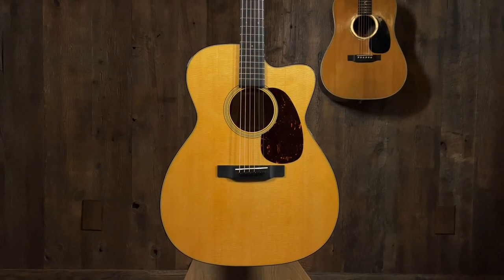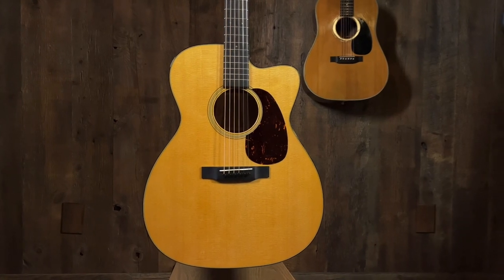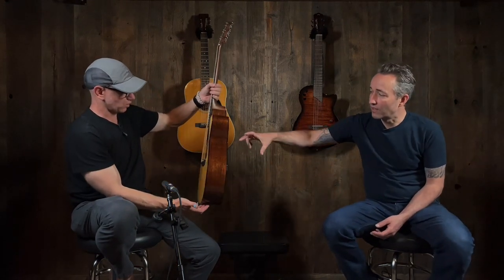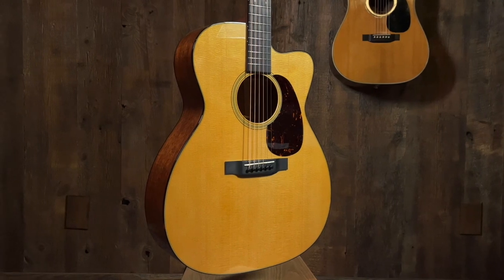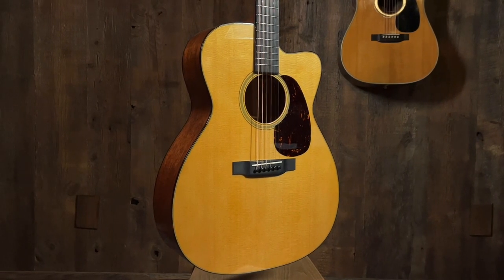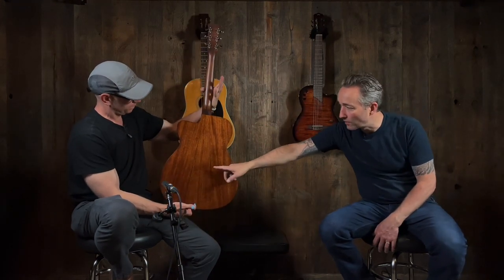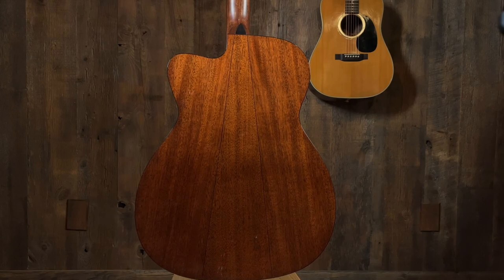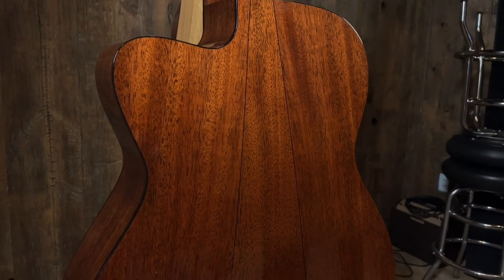Martin Custom Shop "0000" 18-Style Short Scale Cutaway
The Martin custom shop 0000 has proven to be a very popular custom for us. The larger body size delivers a big sound with very clear Bass response. The short scale and slightly thinner body depth make this a very playable guitar. We went with something a little different with this particular guitar, we specified a cutaway body design Also features our standard MV specs including a thinner top (.105"), Short 24.9" scale, Genuine Mahogany 12/4 neck and nut on angle.

GUITAR SPECS:
Back & Side Wood: Mahogany - 3 Piece
Body Size: 0000 - Cutaway
Top Wood: Sitka Spruce (105")
Nut Width: 1 3/4"
Neck Shape: Low Profile
Bracing Pattern: Standard "X" Scalloped, Golden Era Style
Scale Length: 24.9"
String Spacing at Saddle: 2 5/32"
Pickup: Optional
Tuners: Gotoh Nickel Open Back
Case: Martin Hardshell